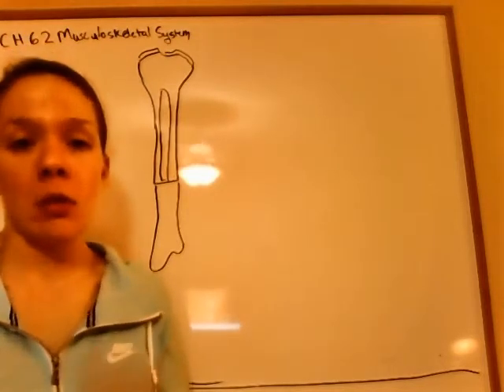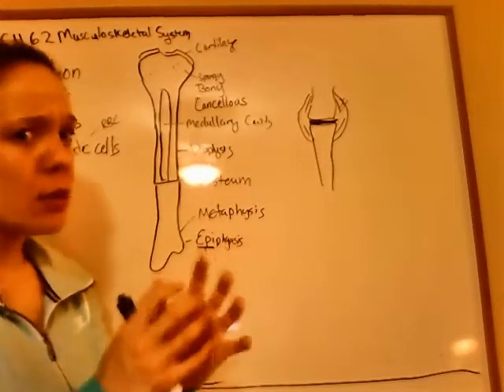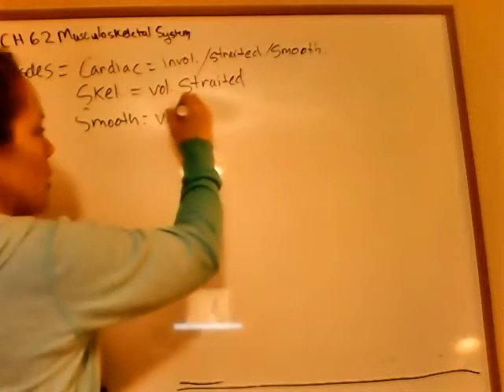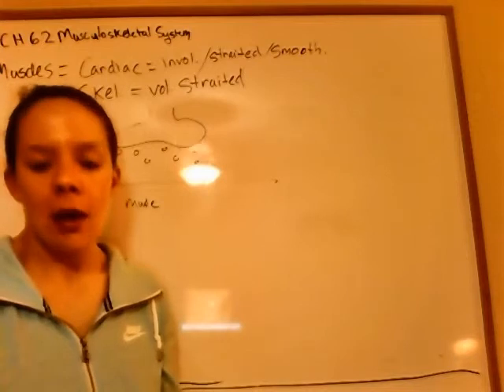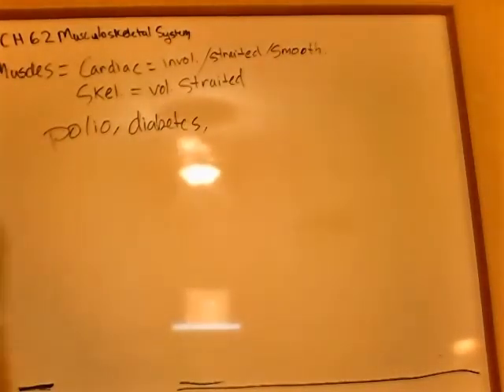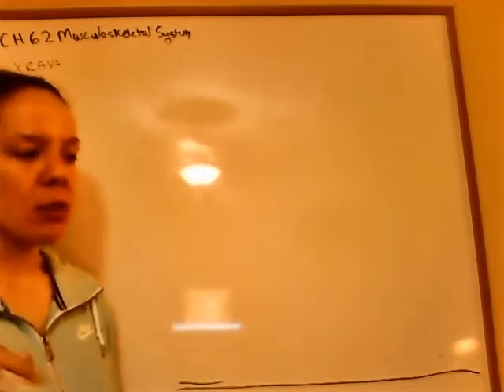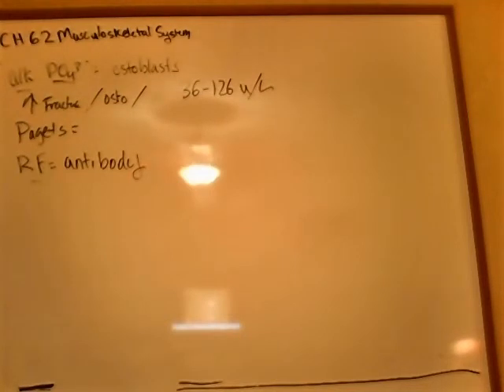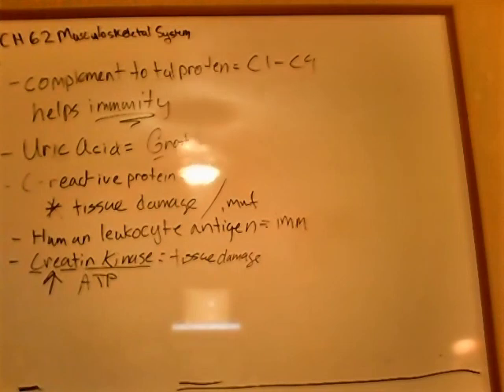CH 62 Muscle Skele. AD 1